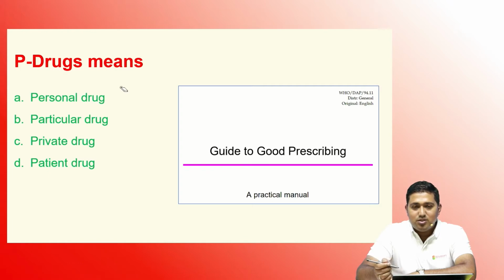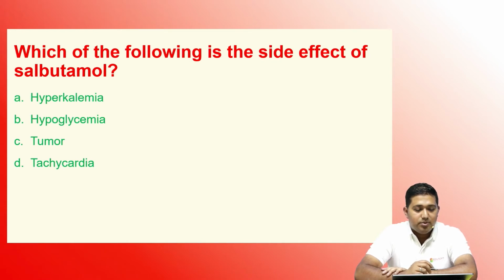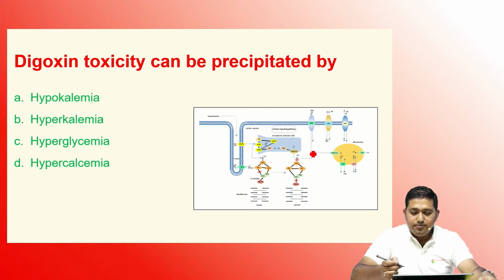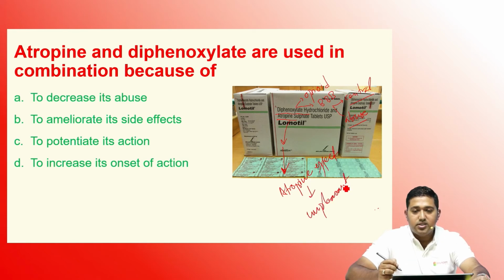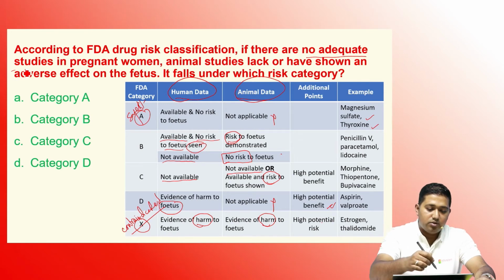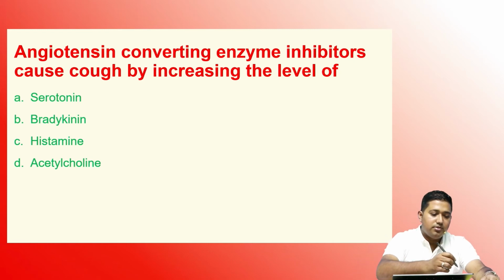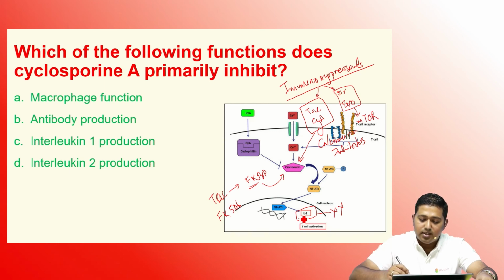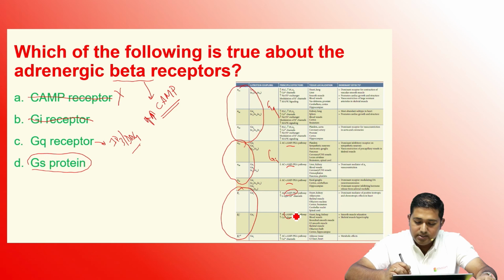CEE Pharmology Class by Dr. Pravin Prasad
About Edusoft Academy:
Edusoft Academy is an online and offline learning platform, where we provide students with world-class high-quality e-learning materials directly accessible by students anywhere, anytime and students can learn at their own pace.
Top leading Faculties of Nepal are associate with EdusoftAcademy to provide students the best possible guidance and help them crack any competitive exams and other academic and non-academic exams.
Edusoft Academy conducts best online classes for:
1. Nepal Police online class and offline class
2. Lok Sewa Adhikrit online class and offline class
3.  Lok Sewa NA.SU online class and offline class
4.  Lok Sewa Kharidar online class and offline class
5.  TSC online class and offline class